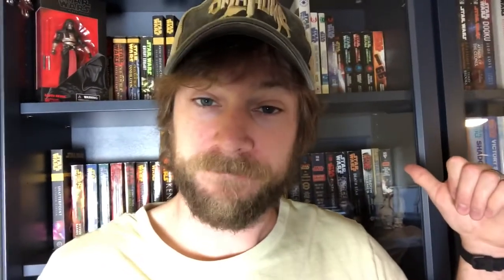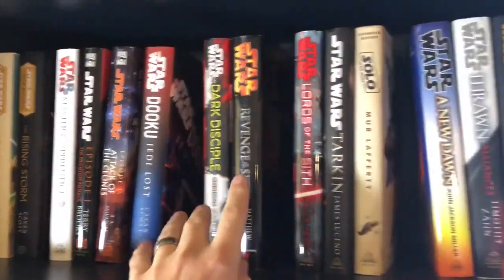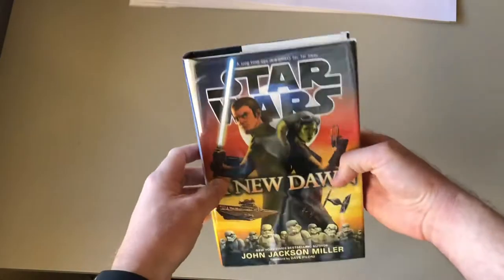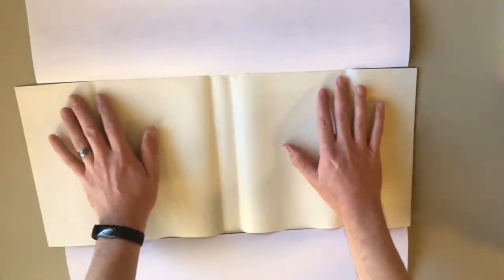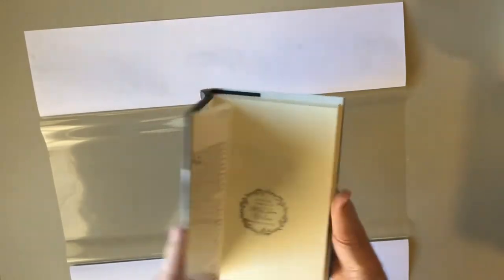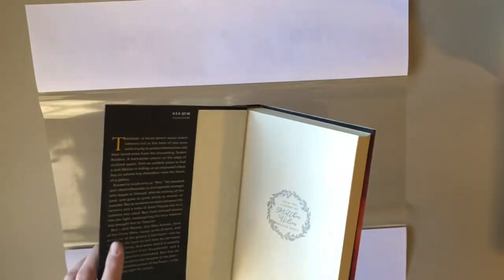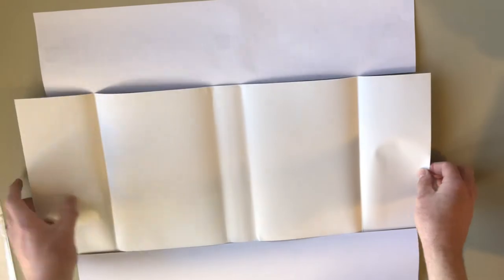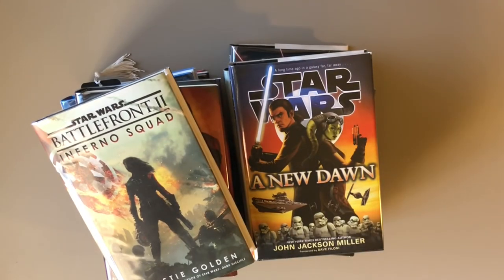Star Wars Novel Collection Protection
Star Wars Novel Dust Jacket Protection

*Purchase Bodart Dust Jacket protection

Purchase TheGeeksAttic Expanded Universe Products: https:// TheGeeksAttic.redbubble.com